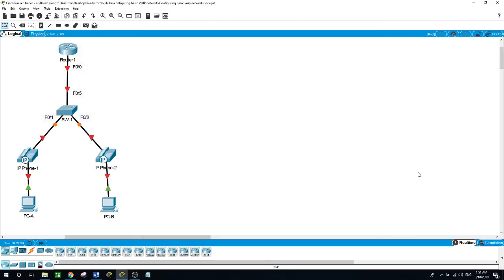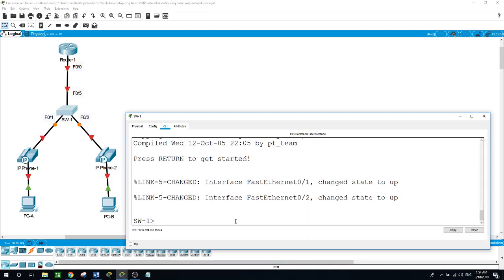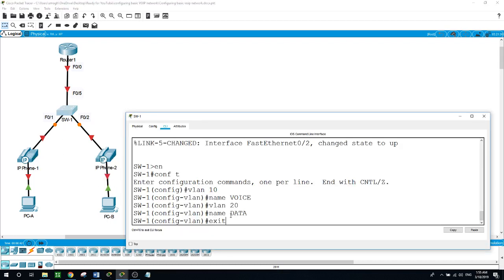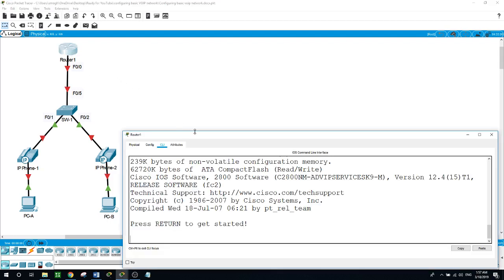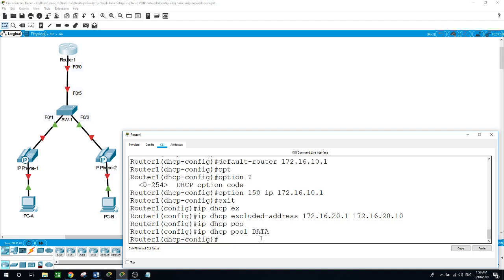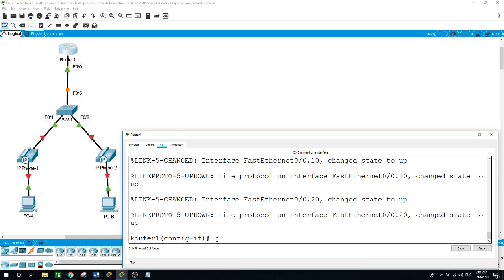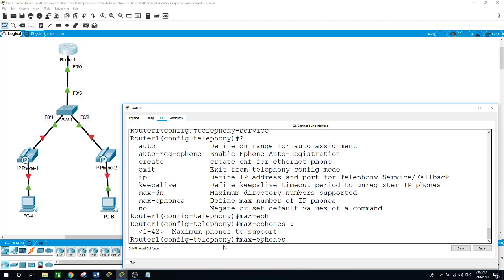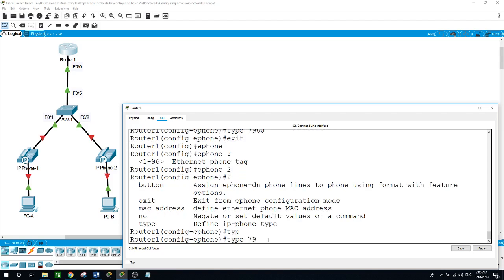Configuring Basic Voice over IP Network, Packet Tracer v.7.2